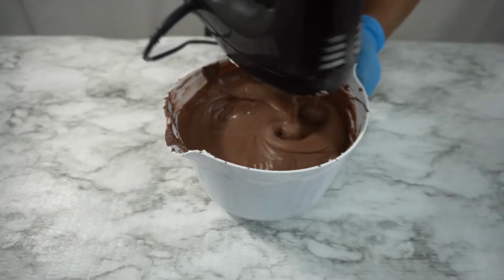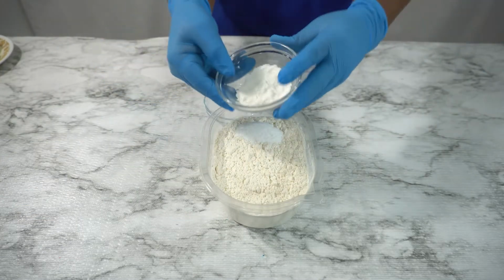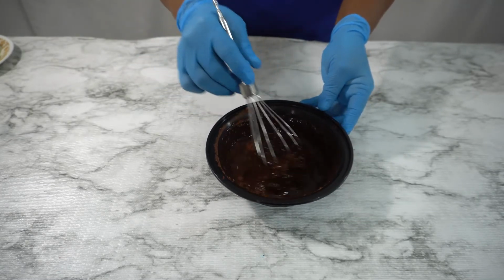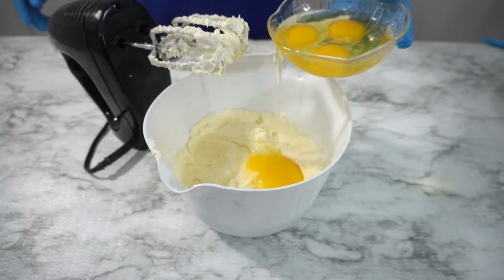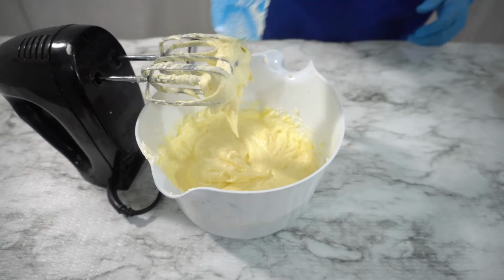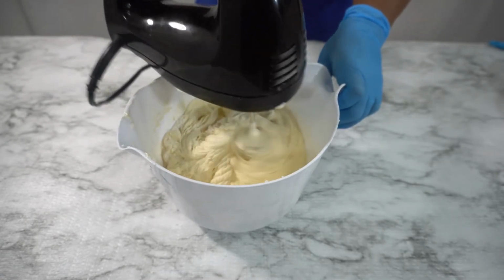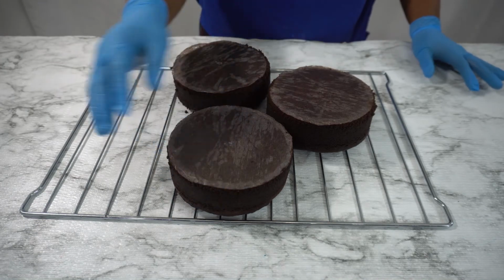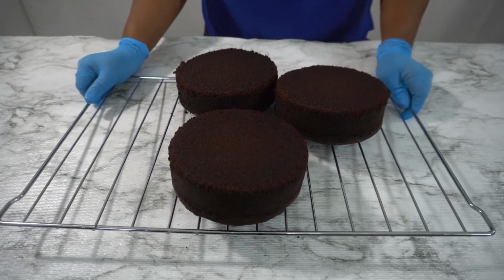How To Make The Ultimate Chocolate Cake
Ingredients:
AP Flour:              2 1/2 Tsp
Baking Soda:       1 1/2 Tsp
Butter:                   1Cup (2 sticks) / Room Temperature
Sugar:                    2 1/4 Cups
Cocoa Powder:    3/4 Cup
Eggs:                      4 Large/Room Temperature
Coffee:                   1 1/2 Cup / Substitute for water